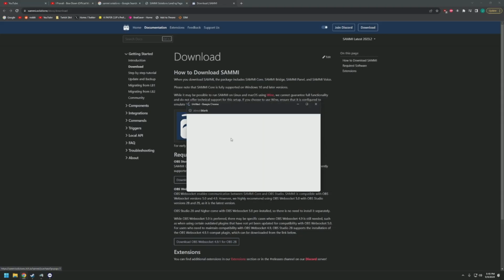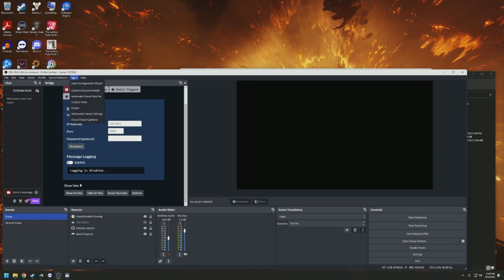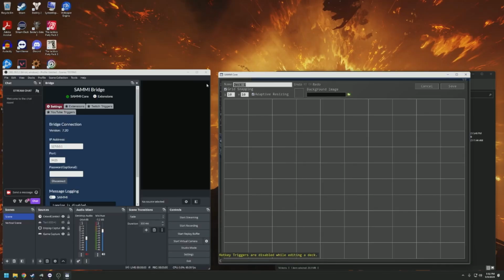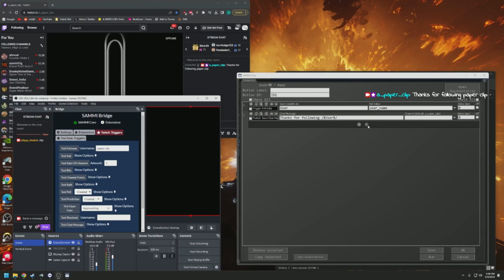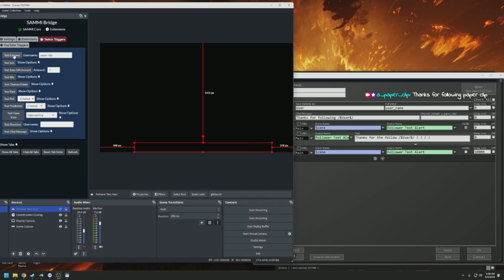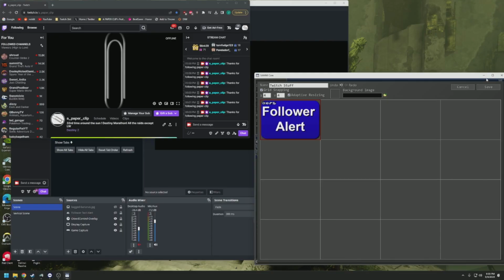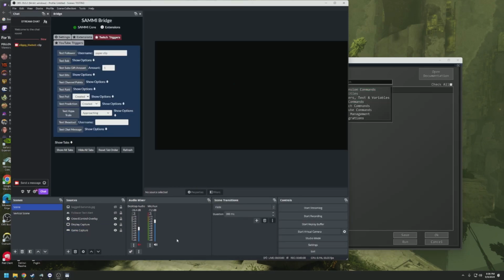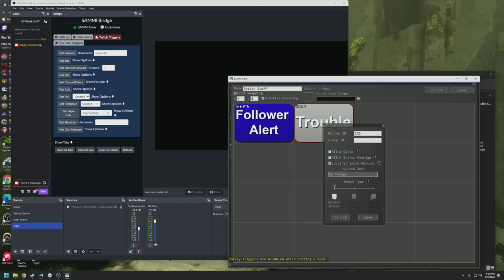Sammi Basics - Setup and a Follower Alert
How to Setup SAMMI
Make a Follower Alert button
Make a Channel Point redeem button

Also for some odd reason my capture card was "disconnecting" for a millisecond a couple of times
i was recording my computer screen on a different pc